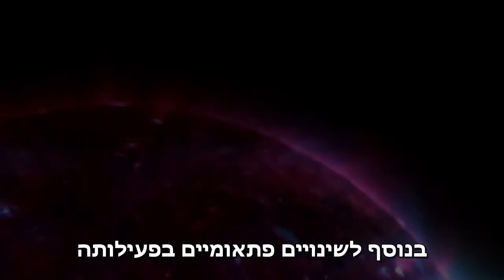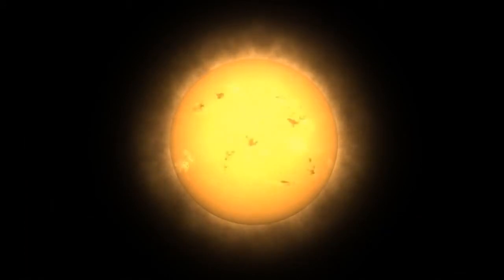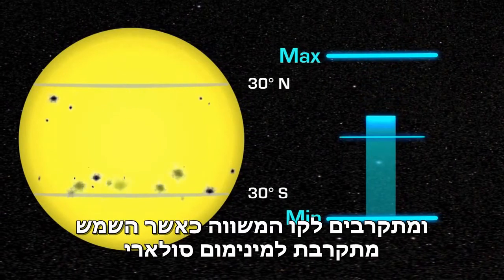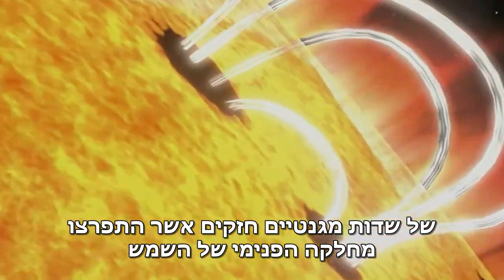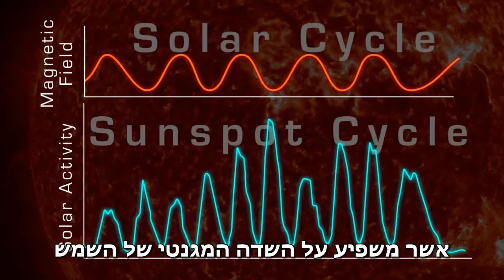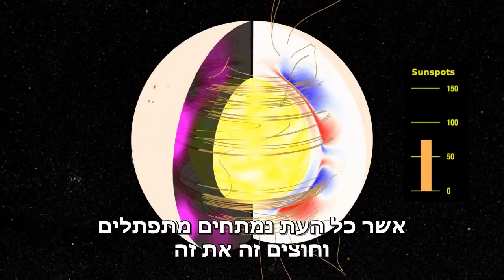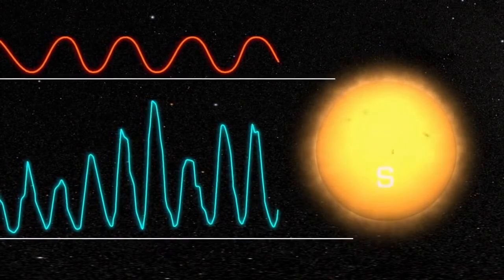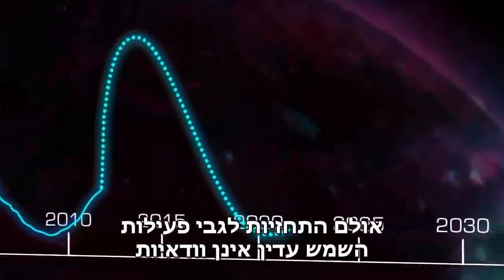מחזורים סולארים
להסבר מלא כנסו אל זהו סרטון מתוך המדור 'מאגר מדע' של האתר דוידסון און-ליין. דוידסון און-ליין הוא אתר חינוכי מבית מכון דוידסון לחינוך מדעי - הזרוע החינוכית של מכון ויצמן למדע.

סרטון המתאר את המחזור המגנטי של השמש

דף הפייסבוק של מכון דוידסון (באמצעותו אפשר להישאר מעודכן בחדשות מדע, סרטים חדשים, ציטוטים מעניינים וצילומים של פעילויות):

הסרטון הופק ודובב על ידי Nasa